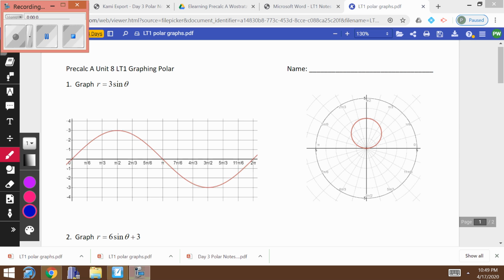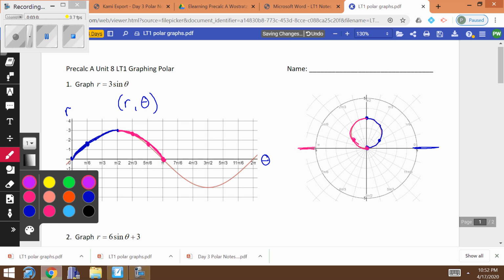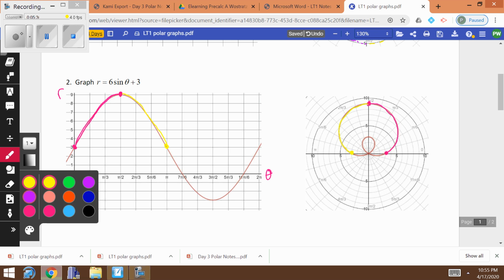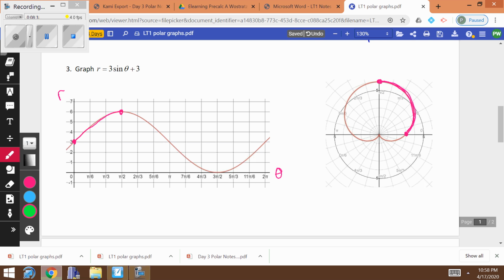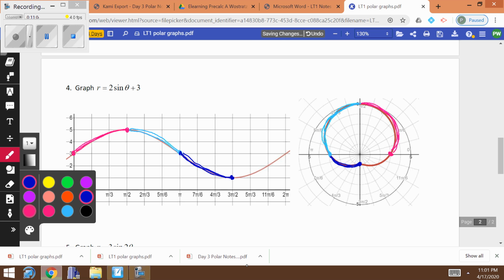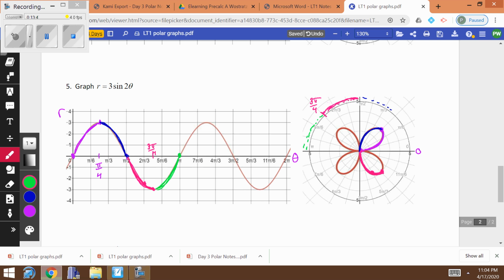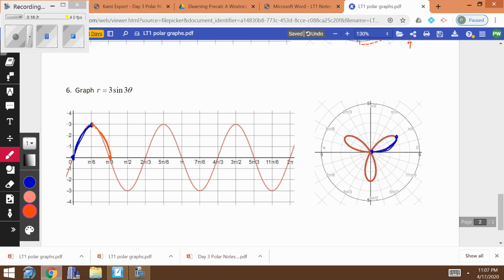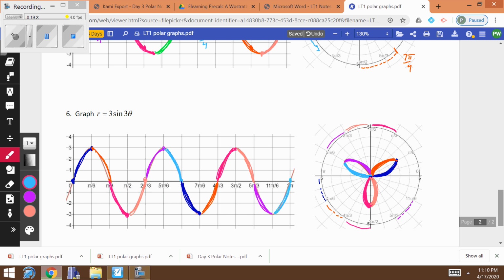Precalc A Unit 8 Day 3 5 Polar graphs visual